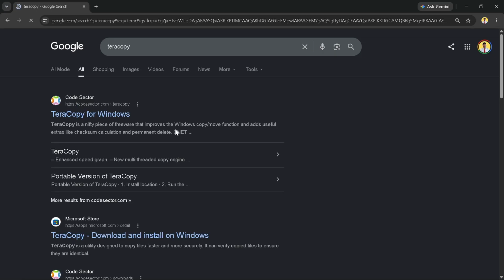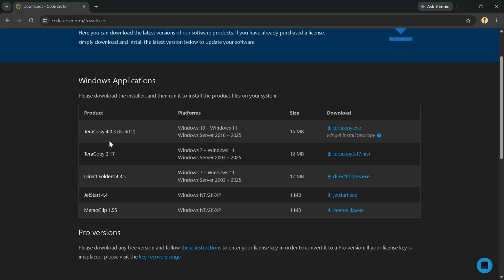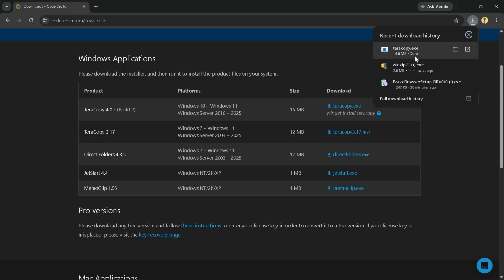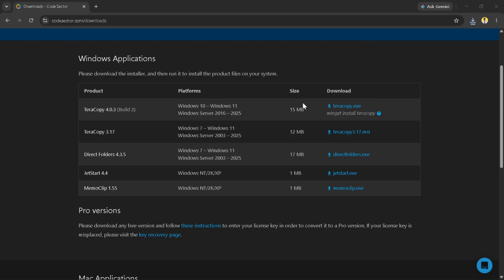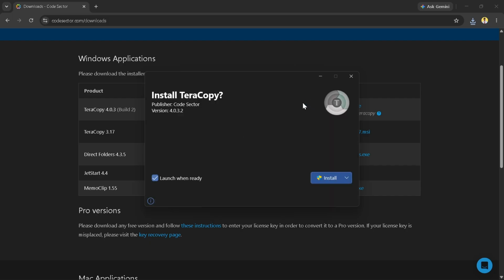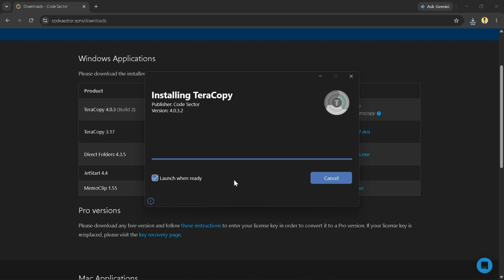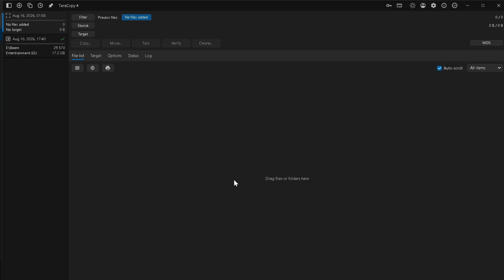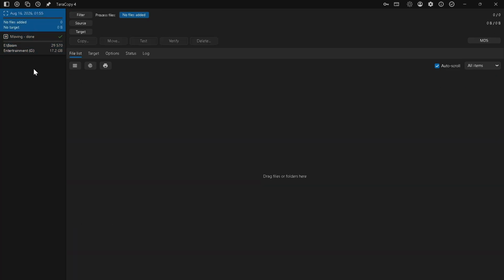How to Download & Install TeraCopy on Windows 11/10 (2026) | Faster File Transfer Guide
Learn how to download and install TeraCopy on Windows 11 and Windows 10 in this complete step-by-step tutorial. I'll show you how to download TeraCopy, install it on your PC or laptop, and use it to copy and move files faster and more reliably.

📌 WHAT YOU'LL LEARN:

✅ How to download TeraCopy on Windows 11
✅ How to download TeraCopy on Windows 10
✅ How to install TeraCopy on PC
✅ How to install TeraCopy on Windows 11
✅ How to install TeraCopy on Windows 10
✅ How to use TeraCopy to copy files
✅ How to move files using TeraCopy
✅ How to copy large files faster
✅ How to pause and resume file transfers
✅ How to verify files after copying
✅ How to replace Windows file copying with TeraCopy
✅ TeraCopy setup and basic settings
✅ How to transfer files safely and efficiently

🚀 WHY USE TERACOPY?

TeraCopy is a file transfer utility for Windows designed to make copying and moving files easier. It supports features such as pausing and resuming transfers, verifying copied files, and handling file transfer errors.

💻 WORKS ON:

Windows 11
Windows 10
Windows PC
Windows Laptop
Desktop Computer

🎯 THIS TUTORIAL IS FOR:

• Beginners
• Students
• PC users
• Windows users
• Office users
• Content creators
• Users transferring large files
• Anyone looking for an alternative to Windows File Explorer copying

If you're searching for TeraCopy download, TeraCopy installation, how to install TeraCopy, TeraCopy for Windows 11, TeraCopy for Windows 10, how to copy files faster, or how to transfer large files on Windows, this tutorial covers the complete setup.